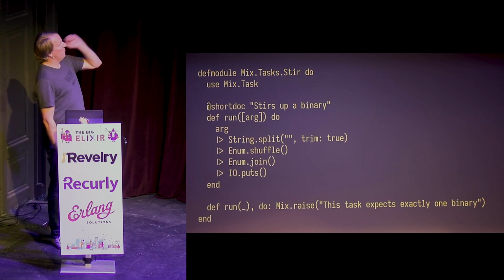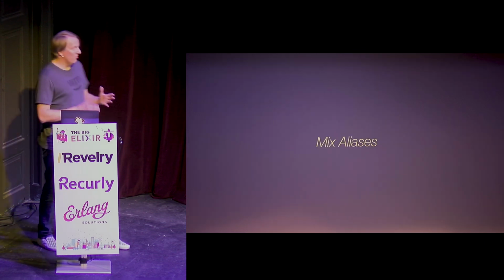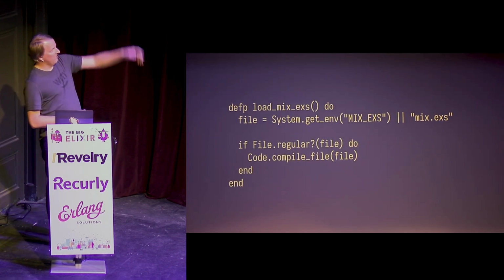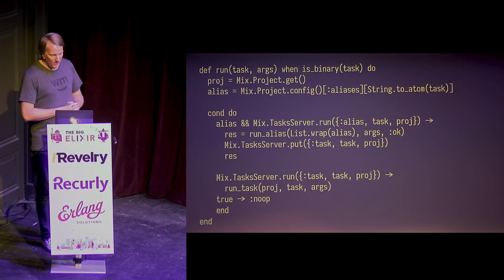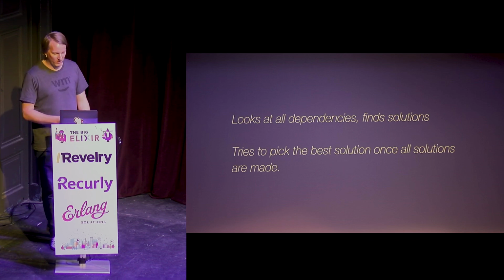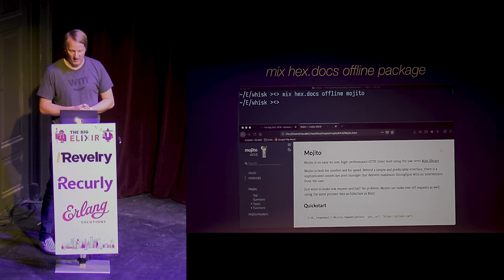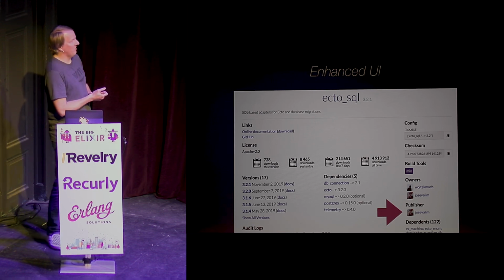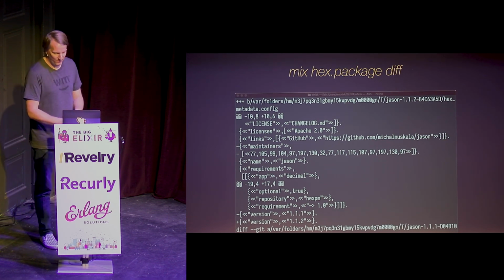The Big Elixir 2019 - Mix And Hex The Power Couple Of The Elixir Community - Todd Resudek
Mix and Hex are 2 tools BEAM technologists use every day, but don’t often think about. This talk will discuss the past, present, and future of the tools and in doing so, hopefully teach you some tricks you can use right away!

About Todd Resudek

Todd Resudek is currently a senior backend engineer at Weedmaps in Denver, and he has spent the last 15 years as a professional developer for organizations all over the United States. Before discovering programming, he was a professional graphic designer in Los Angeles. Most things Todd says are directly quoted from movies or Seinfeld. The most common sources for my material are Road House, Coming To America, and Blood In Blood Out (Sangre por Sangre).